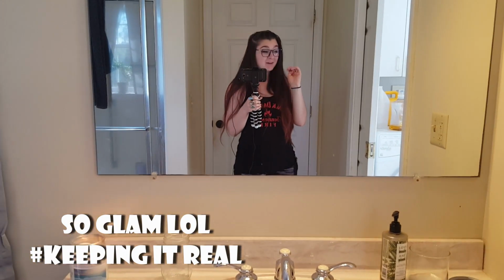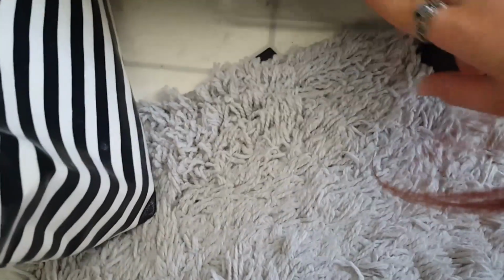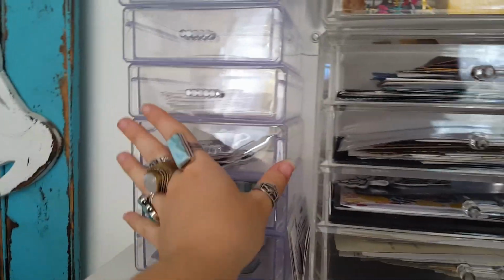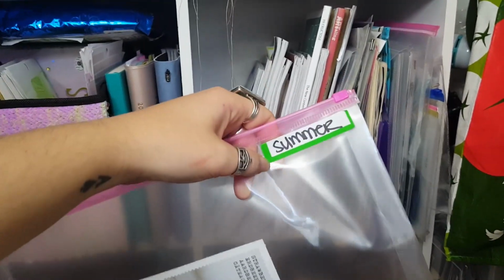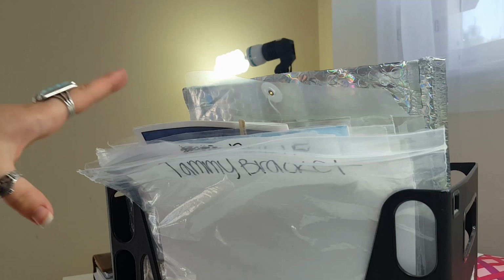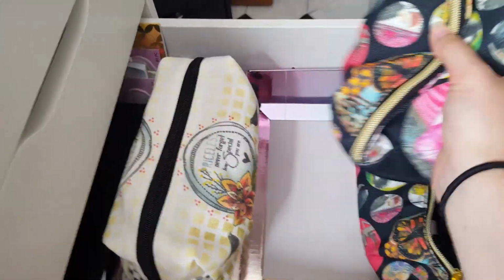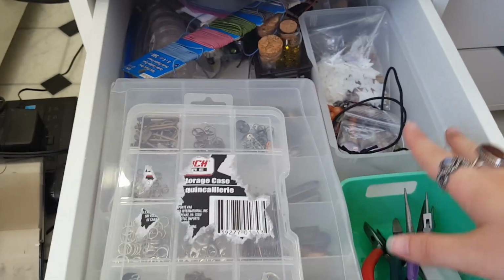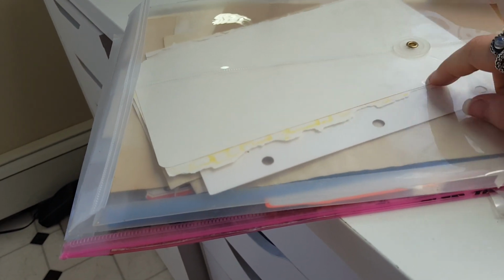My Laundry Room Office/Craft Room Tour * Organization in Small Spaces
Hello my lovely creative peeps! Today I am taking you on a tour of my office/craft room space that is part of a Laundry room. Grab a cup because this is a long one. I tried my best to give you some organization tips along the way in case you also have a small space or are just looking for more organization ideas!

Things I mentioned:
Plastic Storage Wallets
Plastic Storage Photo Keeper
Sticker Organizers
White Drawer Unit (similar)
My Printer
Ring Light
White Cube Shelves (similar)
Bullet Journal Method Book